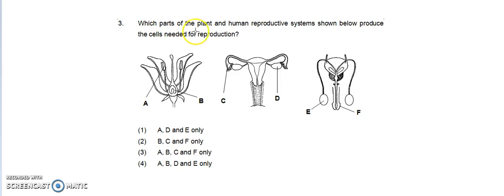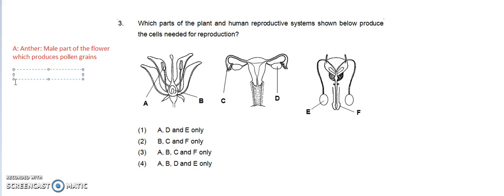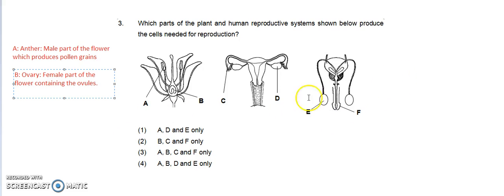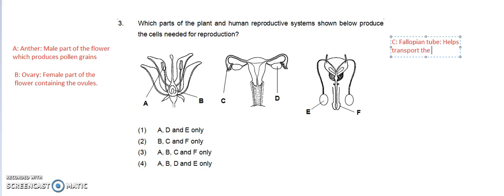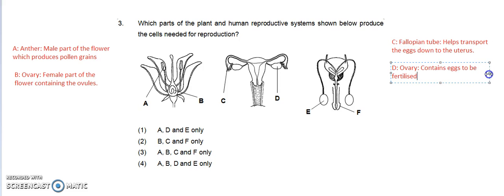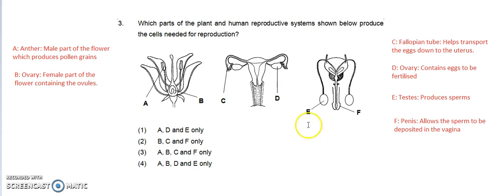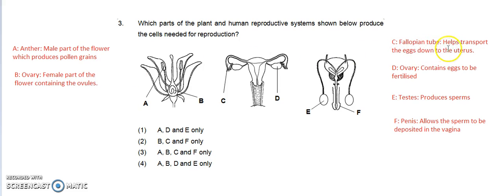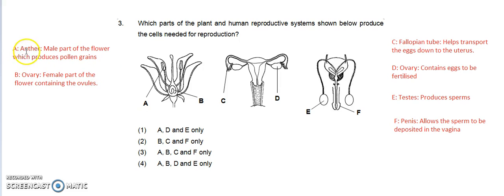Cycle - Life Science (Reproduction)